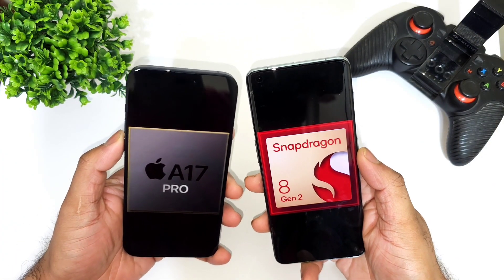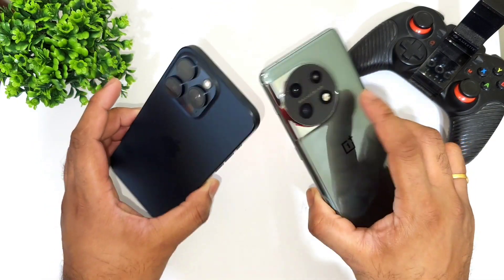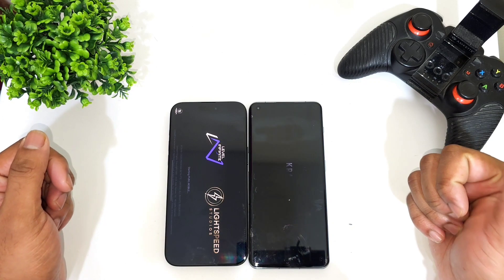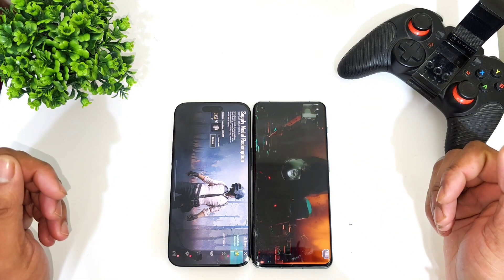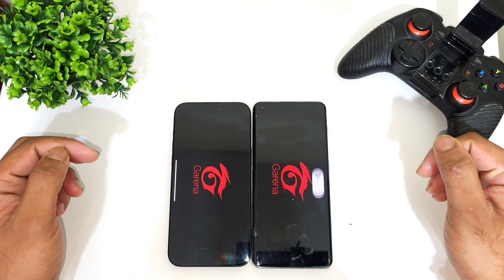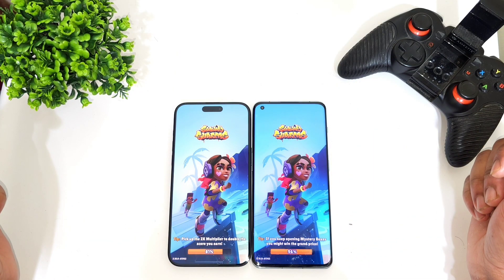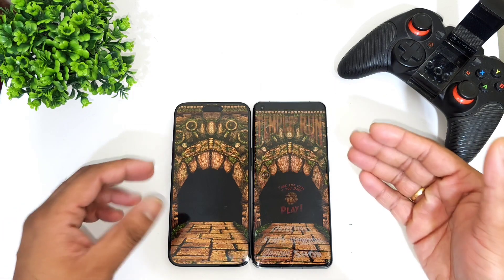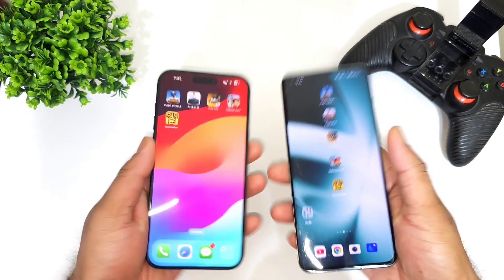iPhone 15ProMax vs Oneplus 11 SpeedTest OMG 😱🔥🔥🔥